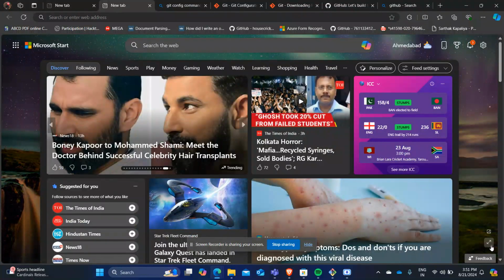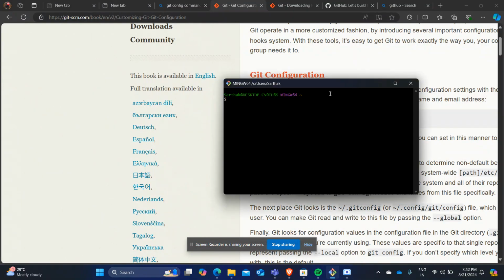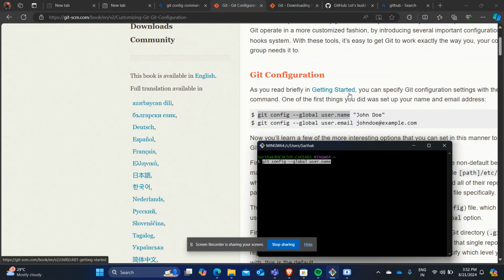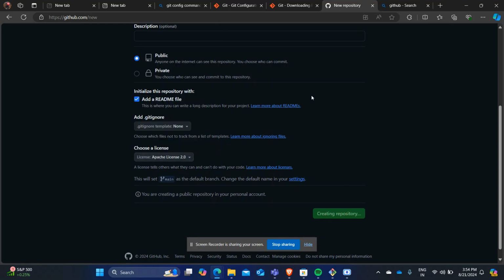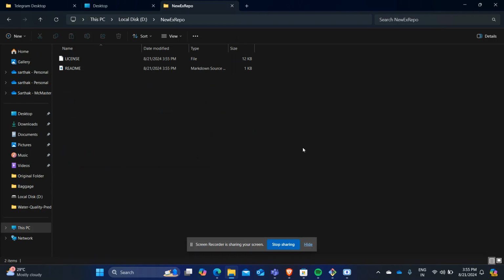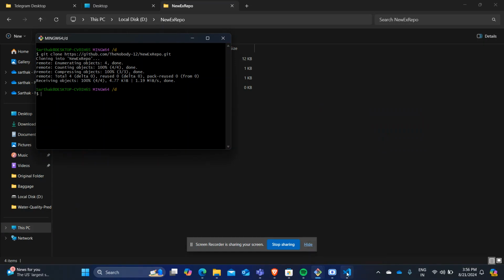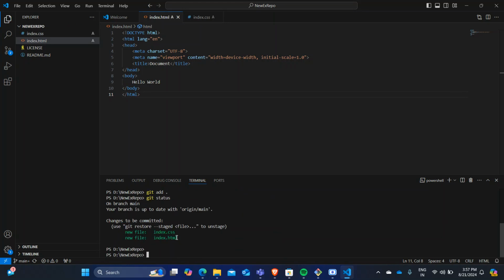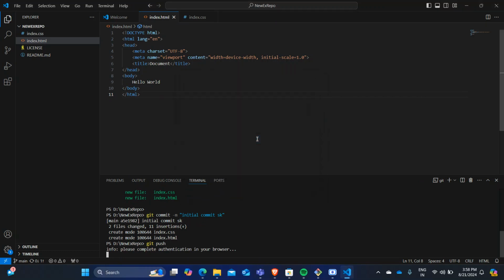Git and Github tutorial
How to setup github on local machine and upload codes to Github.